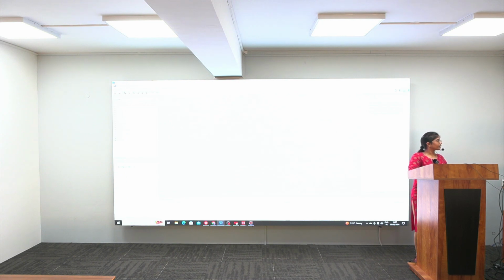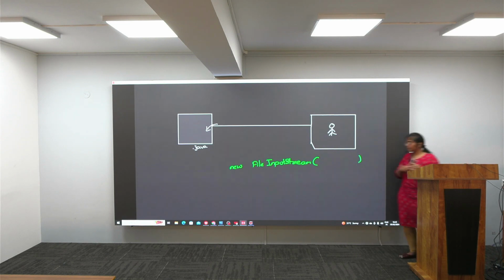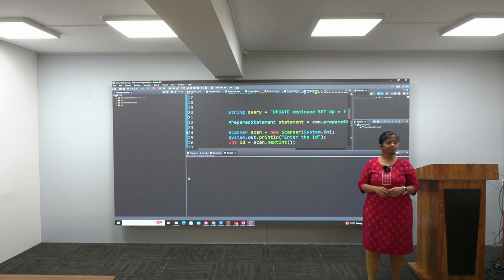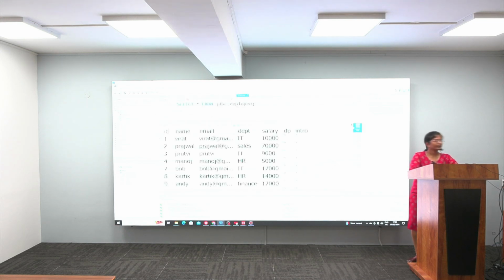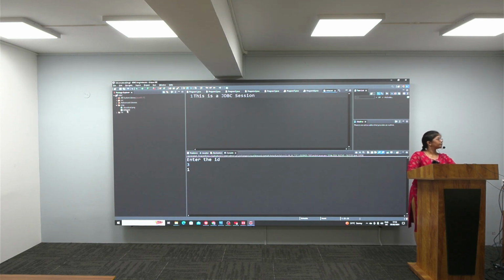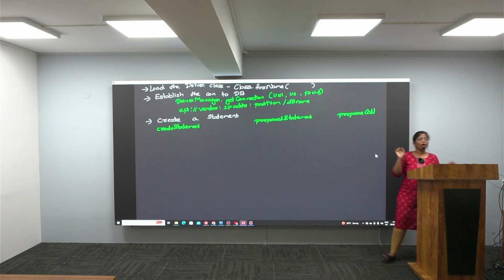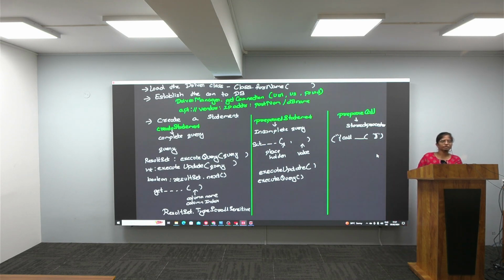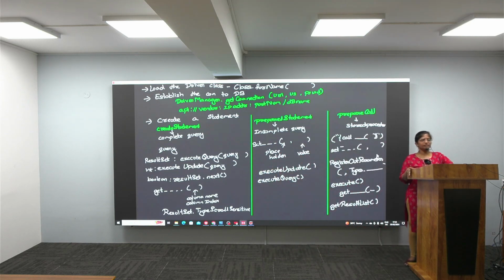Advance java _07 [ 05-02-2024 | blob,clob jdbc revisi]